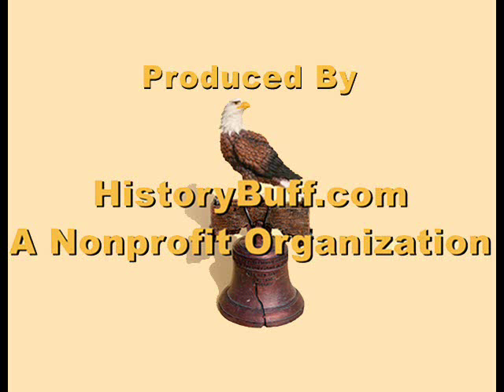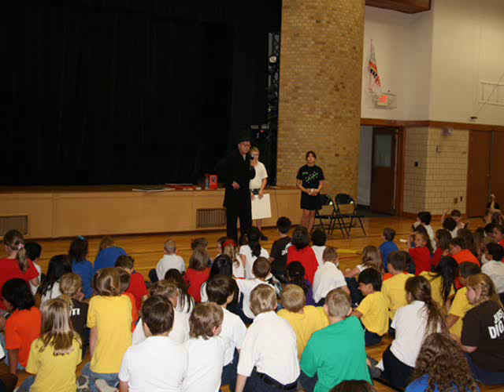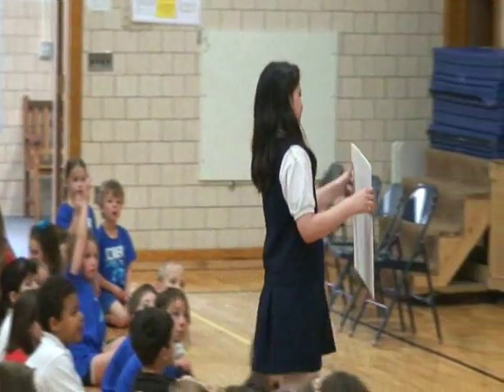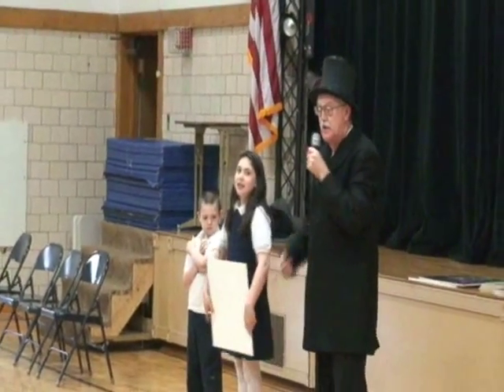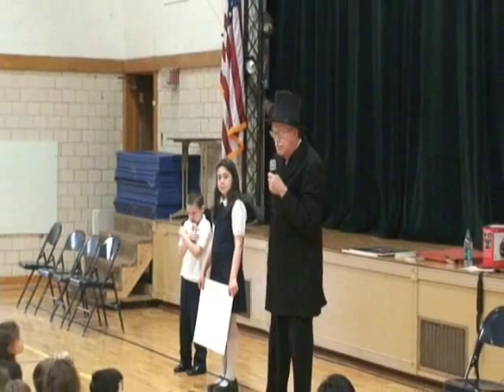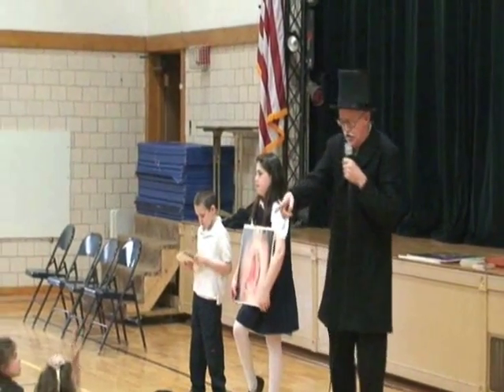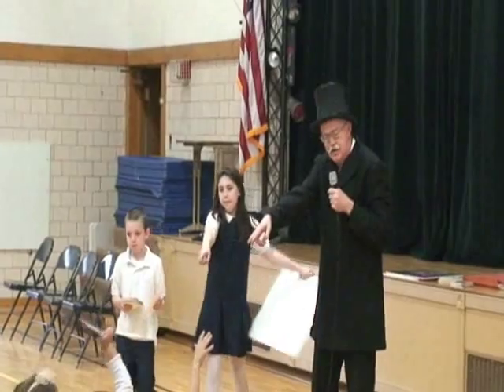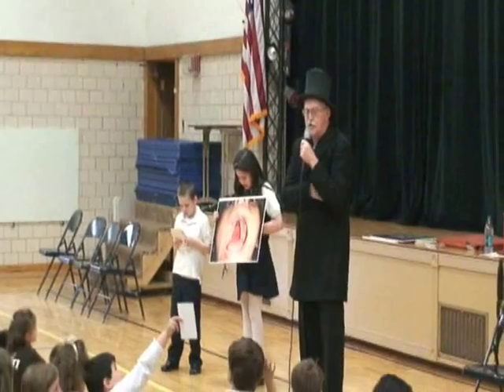Tad Lincoln - Cleft Palate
Tad Lincoln, the youngest son of Abraham and Mary Todd-Lincoln, was born with a cleft platate that presented eating and speaking problems. This presentation was given to 200 students at the Midland (Michigan) Academy of Advanced and Creative Studies on May 18, 2012.